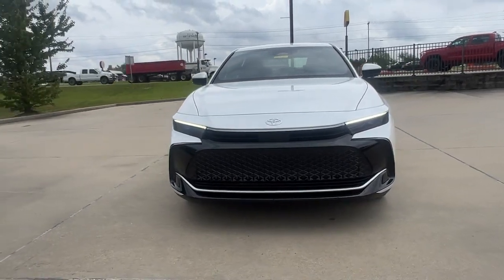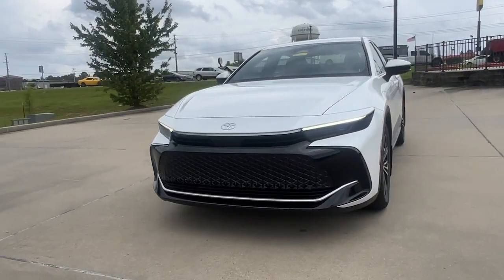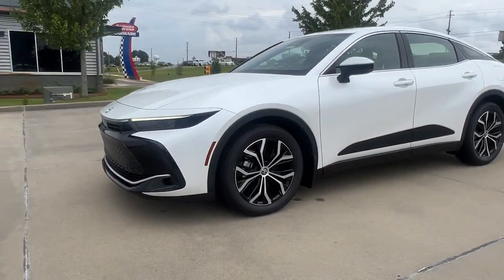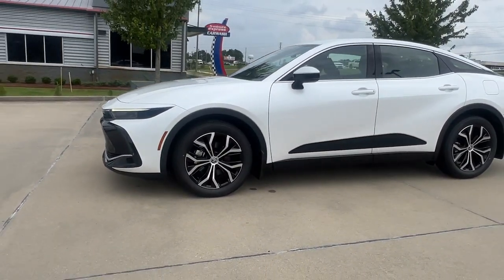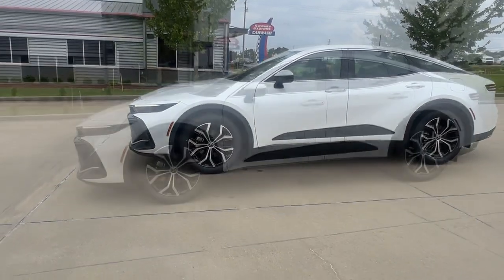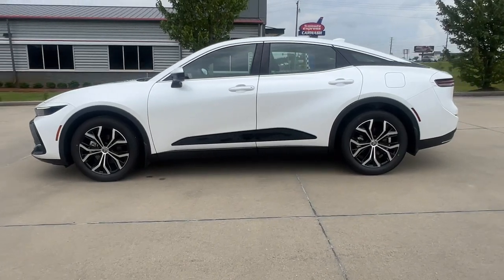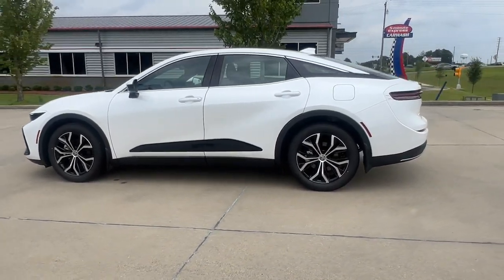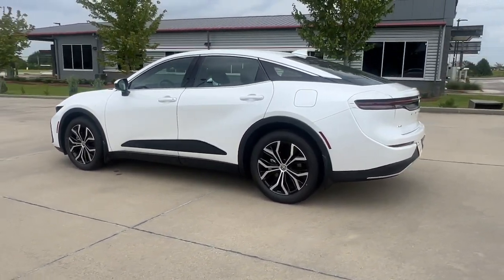2023 Toyota Crown Hattiesburg, Lumberton, Sumrall, Ellisville, Wiggins, MS 42460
Oxygen White New 2023 Toyota Crown XLE available in Hattiesburg, Mississippi at Toyota of Hattiesburg. Servicing the Lumberton, Sumrall, Ellisville, Wiggins, MS area.